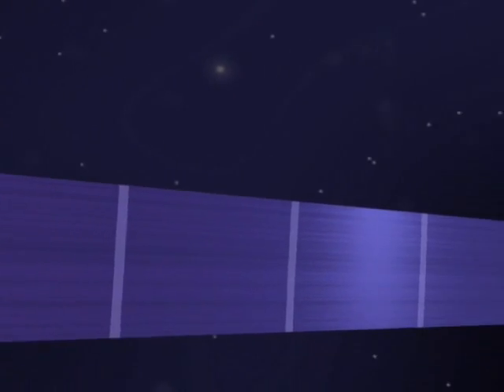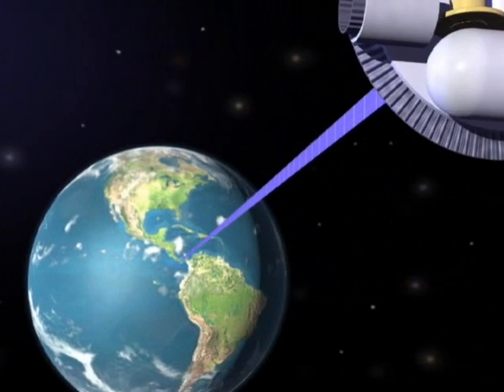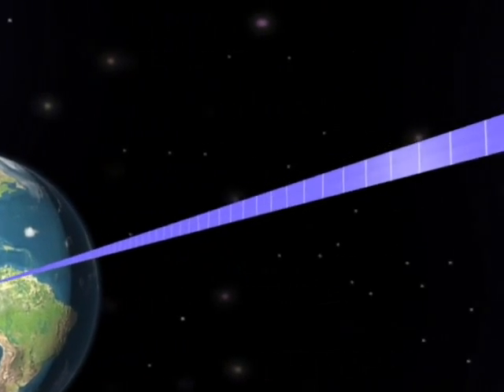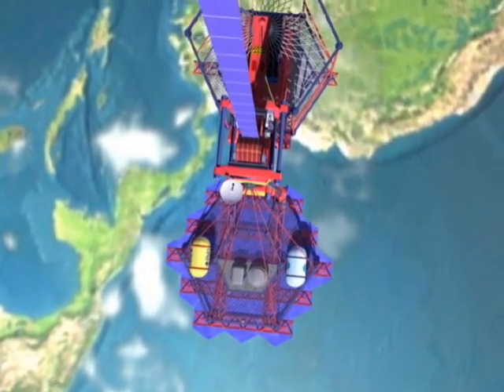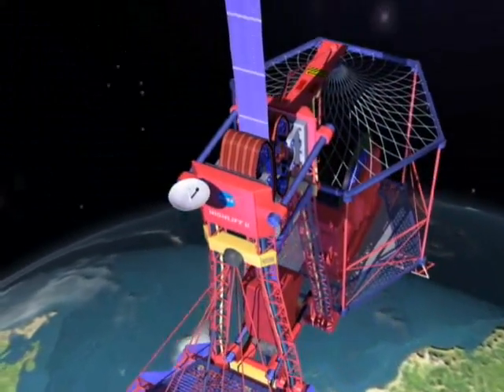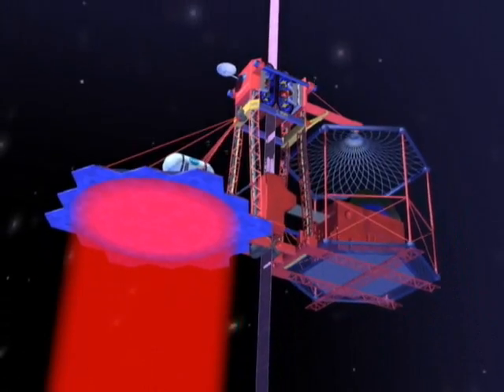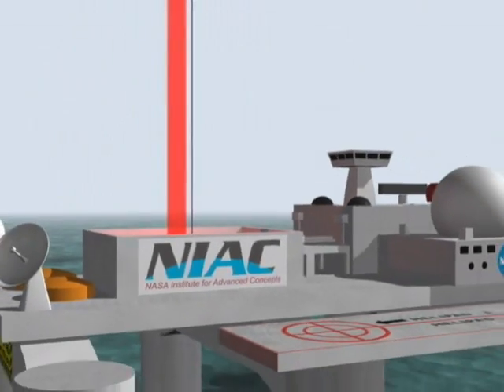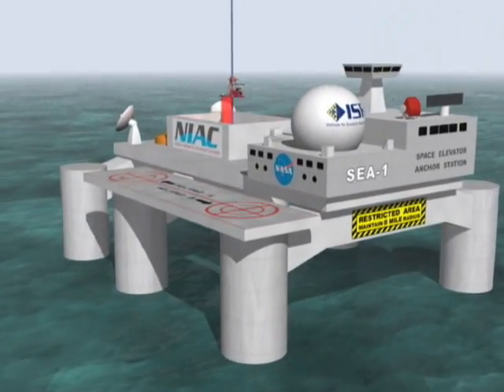The Space Elevator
Movie created by Brad Edwards while working on his 1999 NIAC report